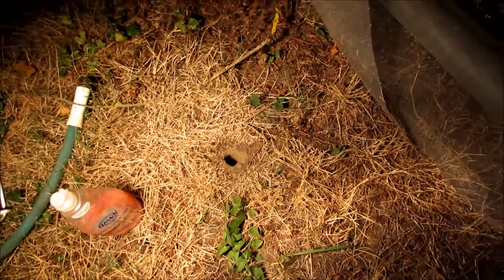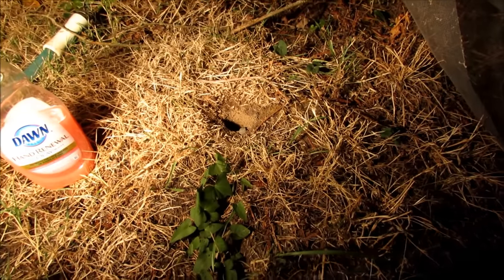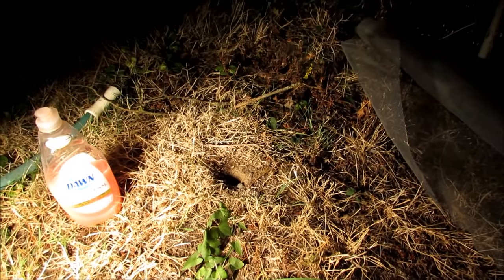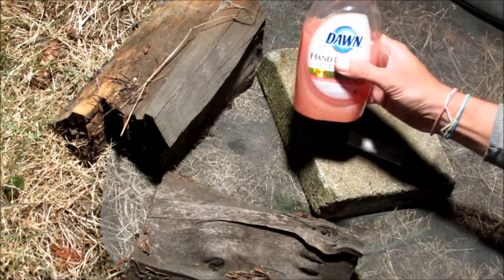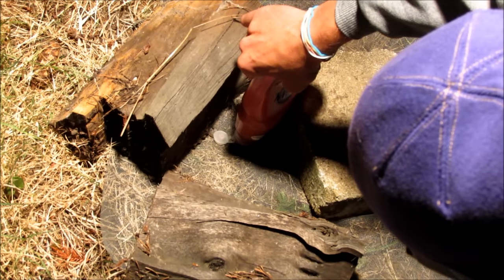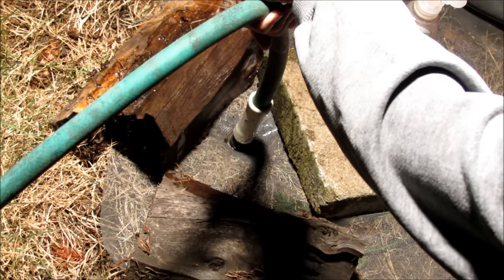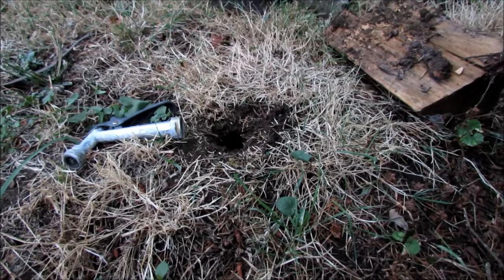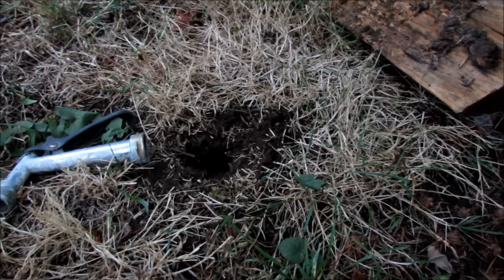How to Destroy Wasp, Yellow Jacket Ground Nest Video - naturally using soap and water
How to destroy, get rid of an underground bee, wasp, yellow jacket nest using soapy water.  No harmful pesticides needed - organic green method. Do it at night when the wasps aren't active.  Get some dish soap, a water hose and some door screen (the door screen may not be necessary - but I don't like getting stung so I was ultra protective).  Place the screen over the hole, squeeze a good squirt of soap down the hole and then shoot the water from the hose down the hole.  I've used this several times and it always works.